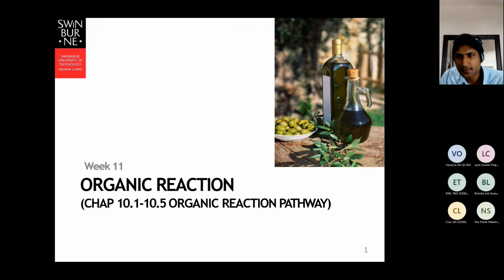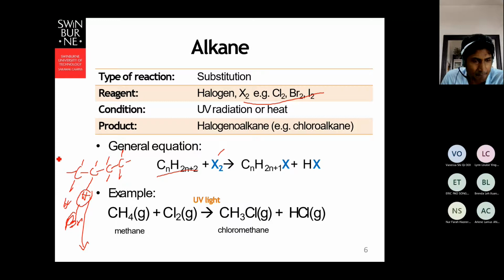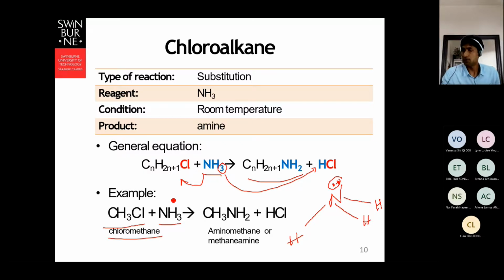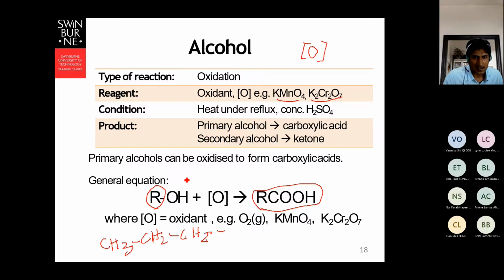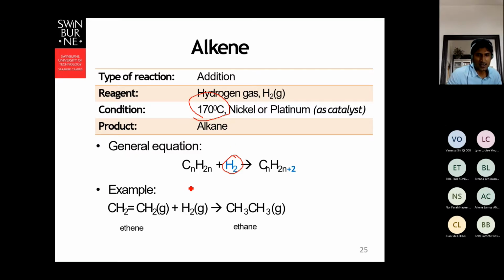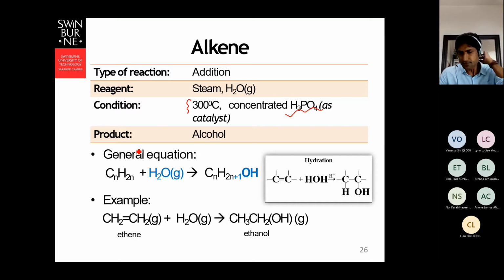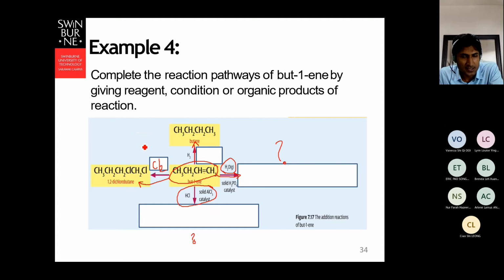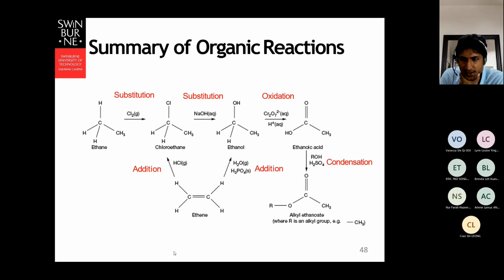FSE10021 Chemistry foundation Lecture 11 Live session